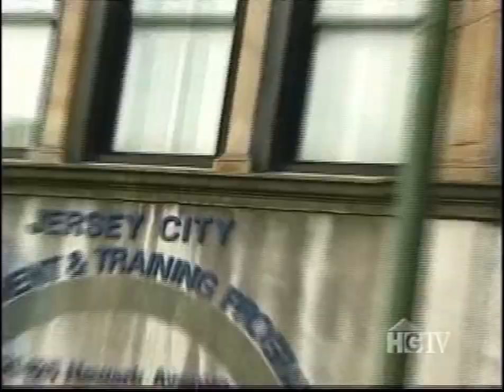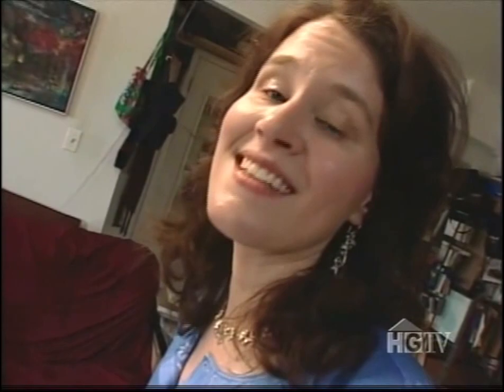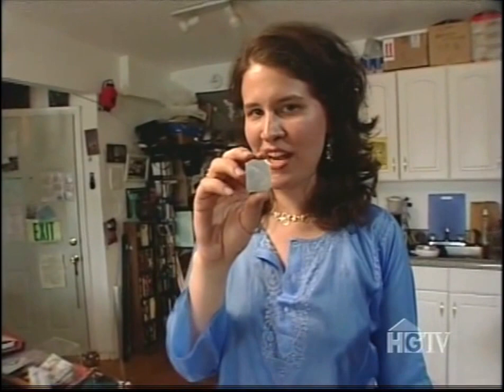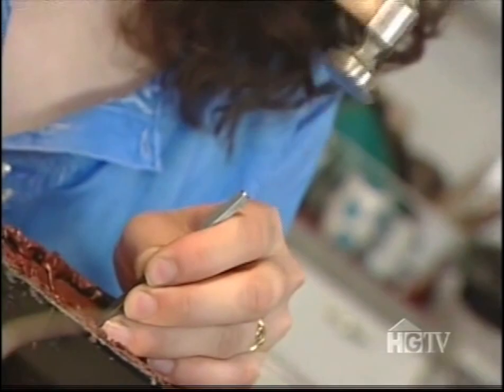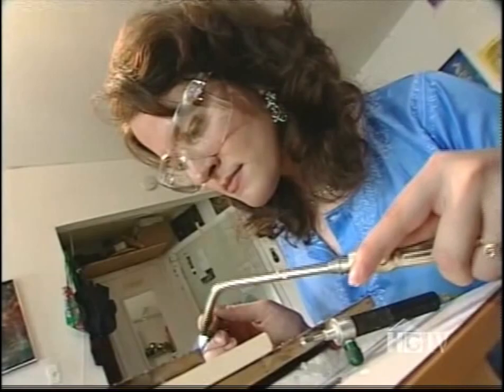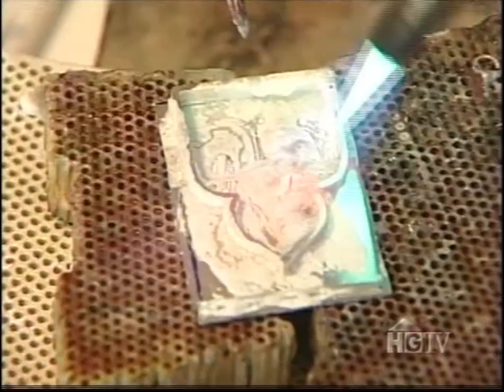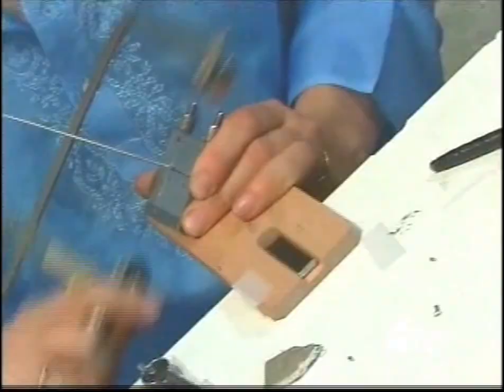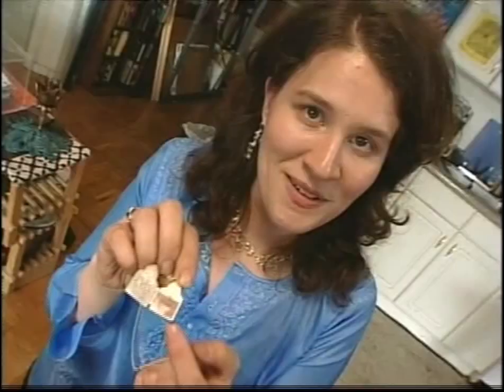How a Locket is Made by Natasha Wozniak for HGTV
Back in 2004, I was featured in on the HGTV show, Crafters Coast to Coast. I demonstrated how my Jasmine Locket is made through the use of chasing and repousse and hand-fabrication techniques.